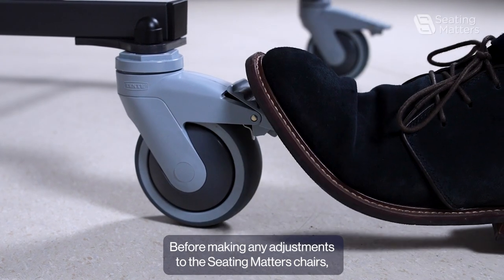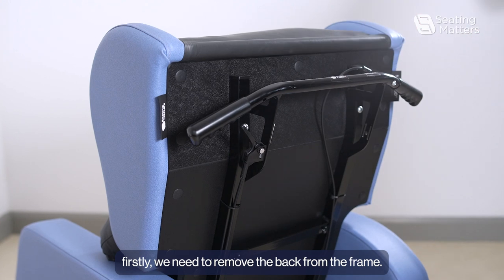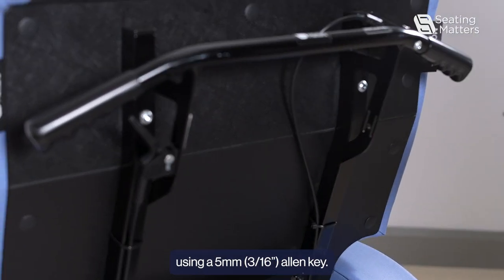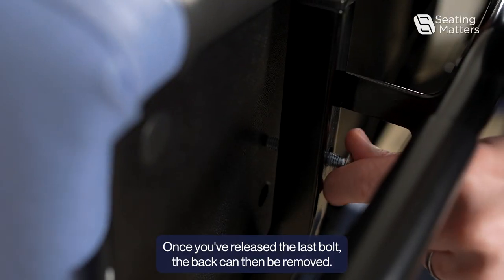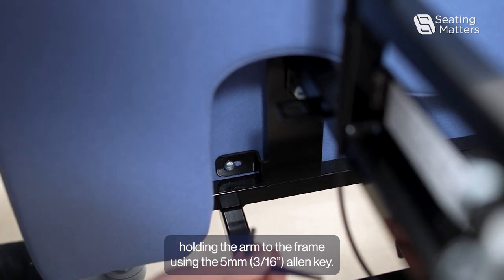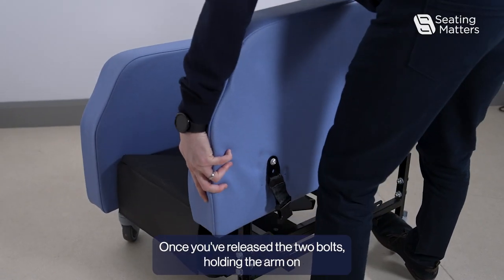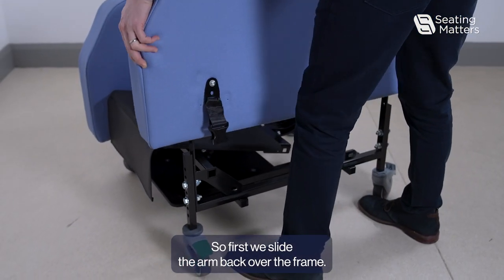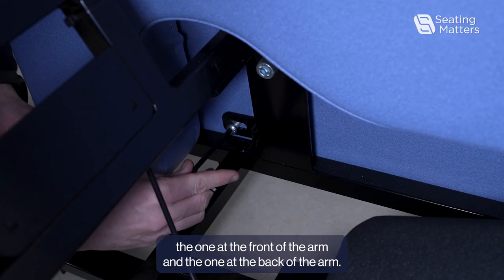Seating Matters Atlanta Chair - How to replace the arm